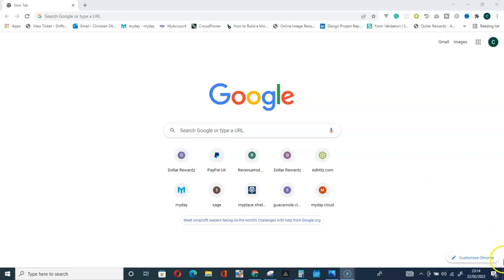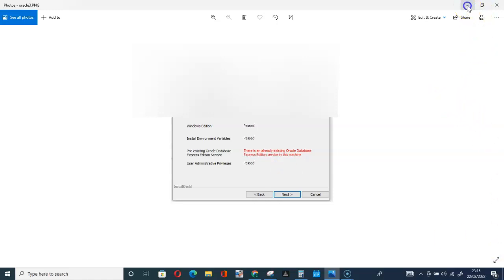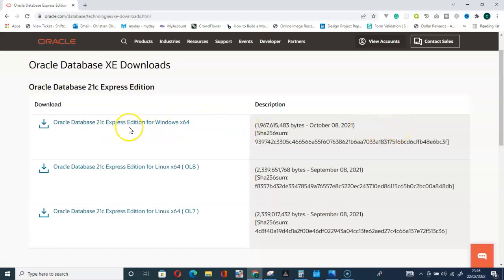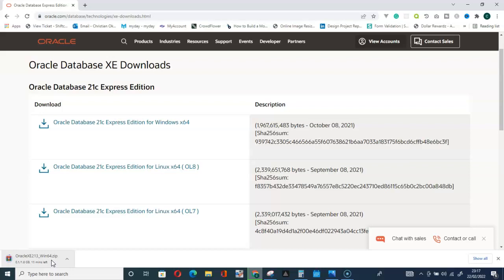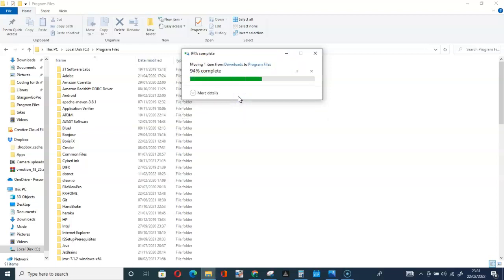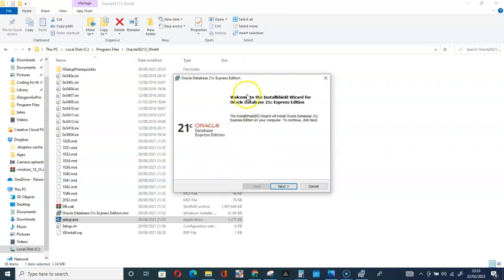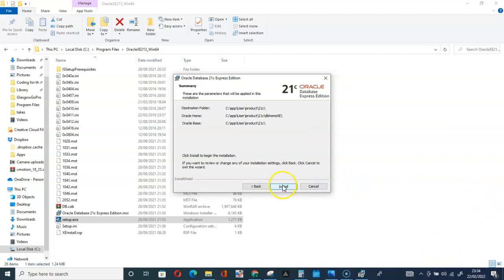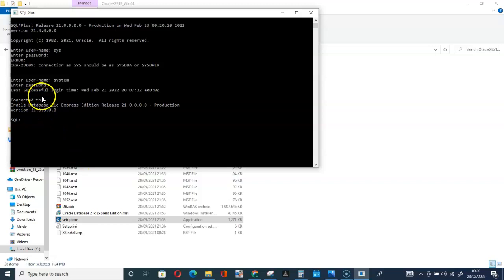Installing Oracle Database Express Edition (XE) 21c on Windows - works 1000%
Using my Microsoft Windows 10 operating system, I created this video which will help you install the Oracle Database Express Edition 21c. I also demonstrate how to connect to the database using SQL*Plus.